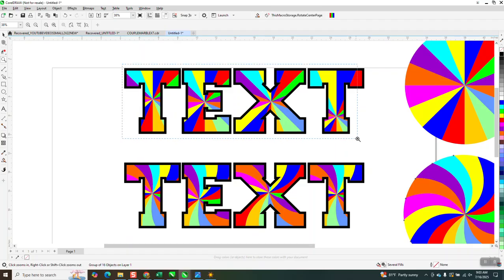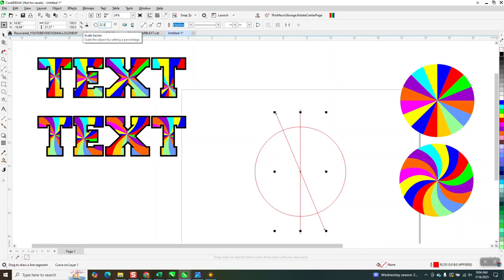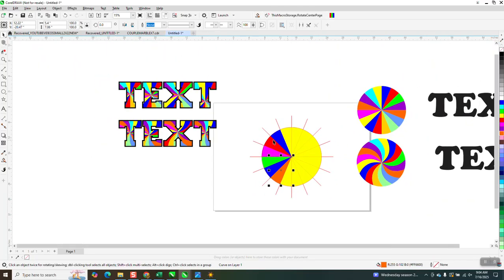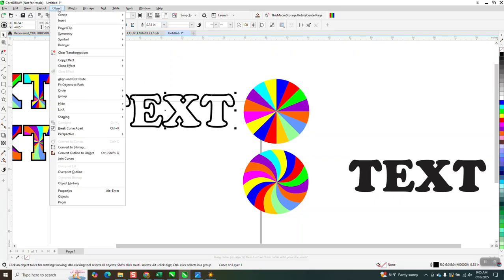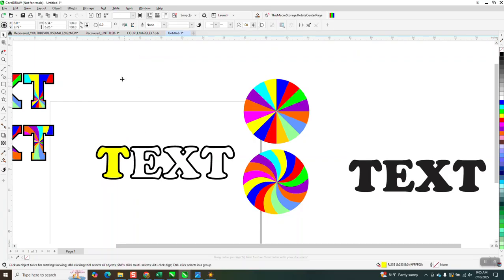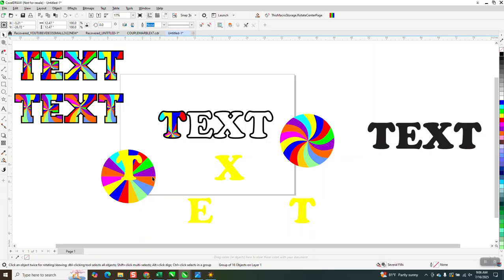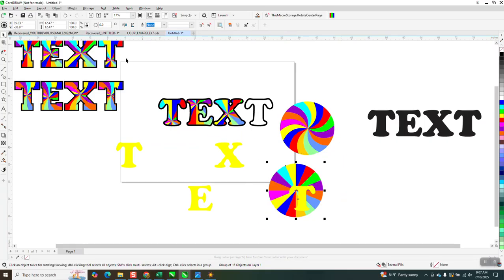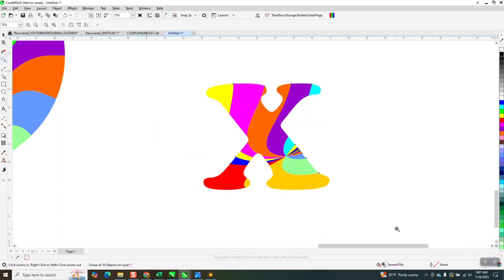Corel Draw Tips & Tricks TEXT EFFECT Color Fill